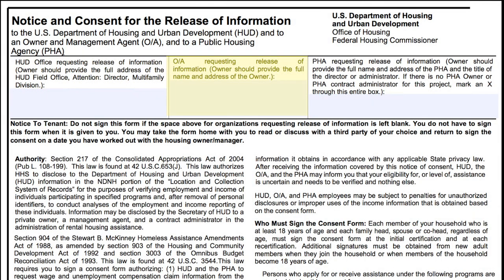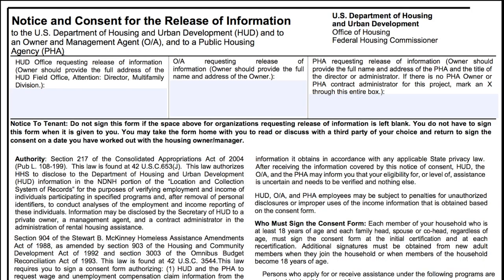Tuesday Tip: Vickie discusses a few things she found while doing MORs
In this week's Tuesday Tip, Vickie discusses a few things she found while doing MORs.